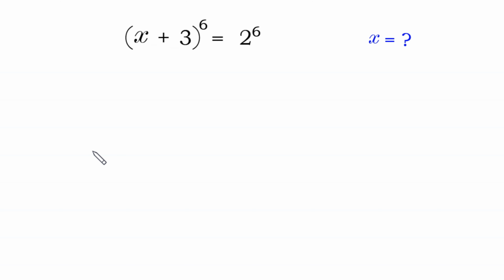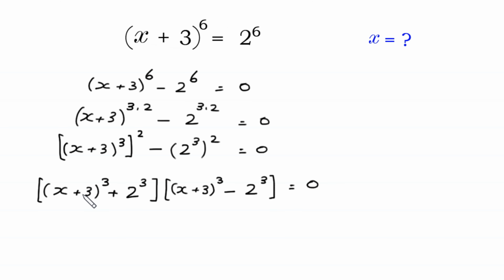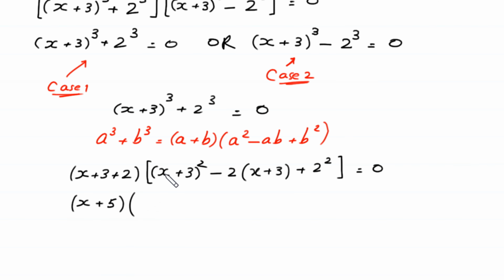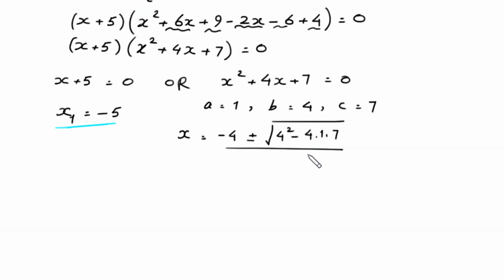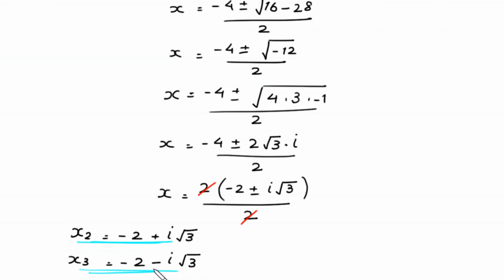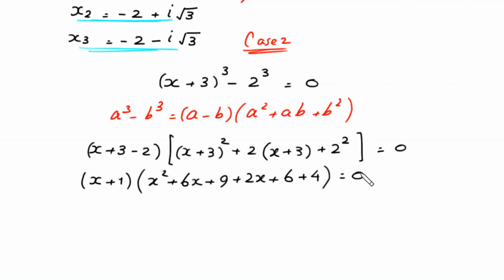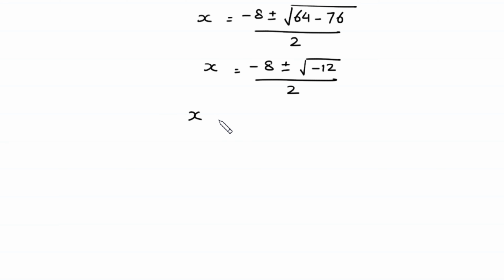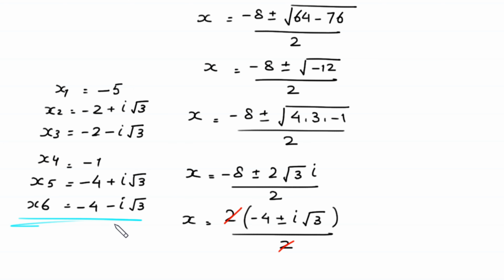A Nice Algebra Problem | Math Olympiad | Solve for all values of x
math olympiad
olympiad math
math
maths
algebra
algebra problem
equation
exponential equation
a nice exponential equation
radical equation
a nice radical equation
math tricks
imo
Find the value of x?
How to solve (x + 3)^6 = 2^6

In this video, we'll show you How to Solve Math Olympiad Question A Nice Algebra Problem (x + 3)^6 = 2^6 in a clear , fast and easy way. Whether you are a student learning basics or a professtional looking to improve your skills, this video is for you. By the end of this video, you'll have a solid understanding of how to solve math olympiad exponential equations and be able to apply these skills to a variety of problems.